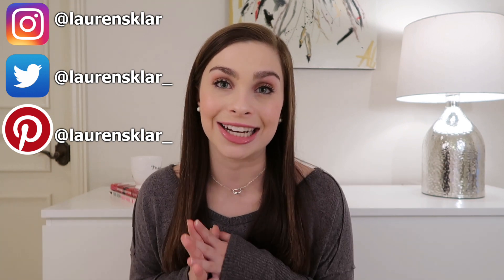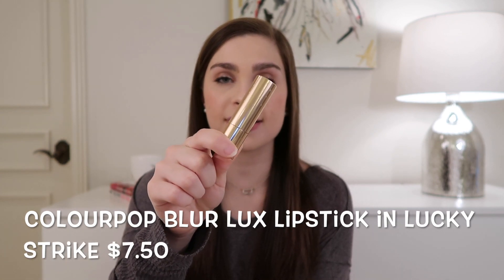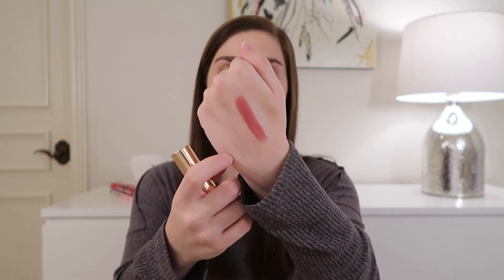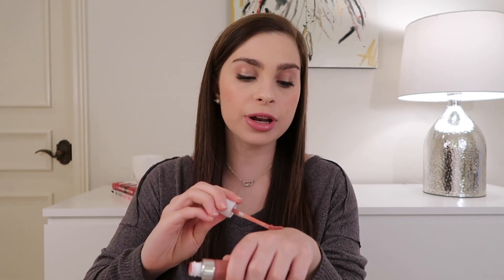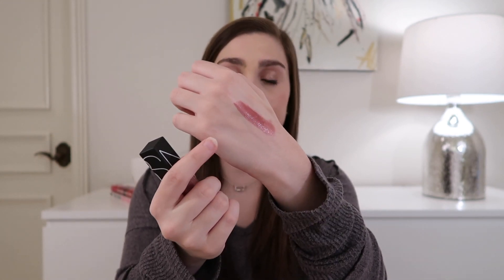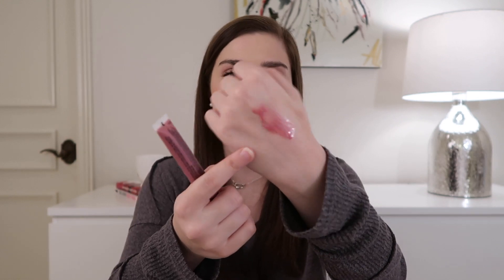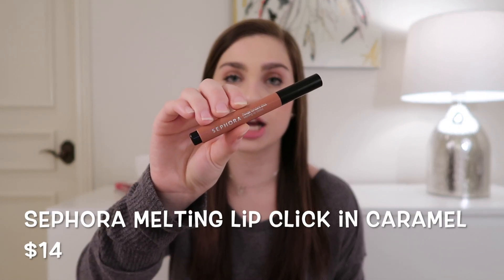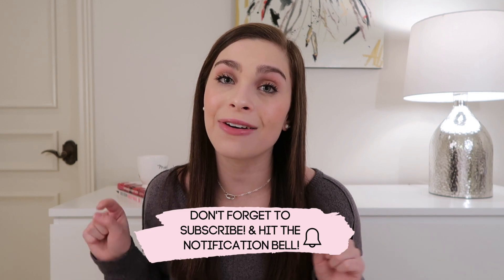Best FALL LIPSTICKS // Affordable & High End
It’s that time of year again!!! Today, we are talking about the Best Fall Lipsticks!!! These are the must have lip products you need for Fall 2019! I have lipsticks, lip glosses, and lip balms that are affordable/drugstore and high end. So no matter what you are looking for you should be able to find the best fall lip product!! And… I’m including swatches of all the lip products!! Some products I’m talking about is the Colourpop Blur Lux Lipstick, Nudestix Plumping Lip Glace, and the Nars Velvet Lip Glide. All products still available will be linked below. I am so thankful for each and every one of your support! Love you guys!

FAIR USE COPYRIGHT DISCLAIMER: The footage and/or images used in this video fall under section 107 of the Copyright Act of 1976, allowance is made for “fair use” for purposes such as criticism, comment, news reporting, teaching, scholarship, education and research.

Products:
Colourpop Blur Lux Lipstick in Lucky Strike $7.50
Dose of Colors Lip Gloss in On Repeat $17
Nars Oil Infused Lip Tint in Primal Instinct $26
Nars Velvet Lip Glide in Bound $26
Sephora Melting Lip Click in Caramel 01 $14
Nudestix Plumping Lip Glace in Nude 02 $28